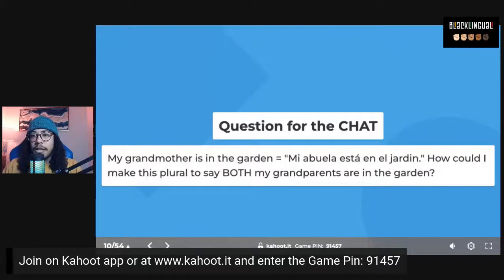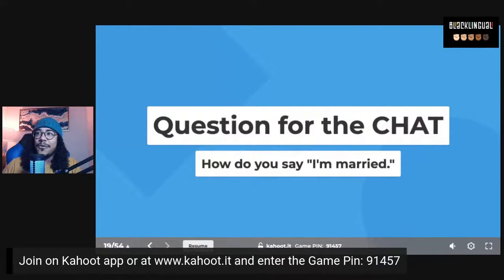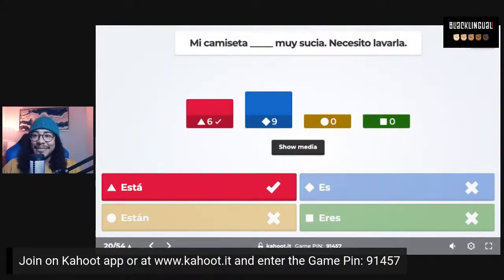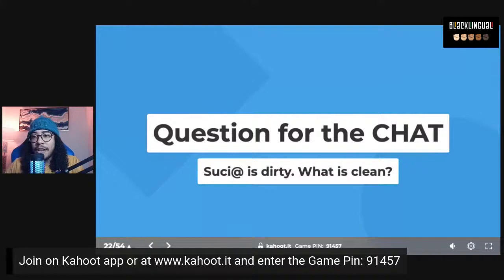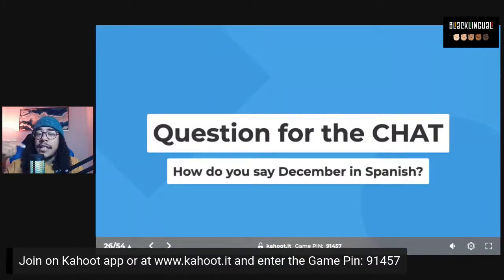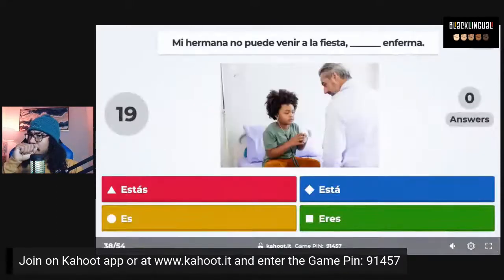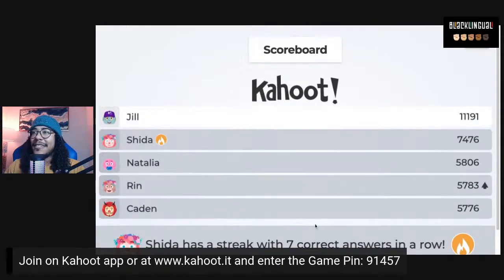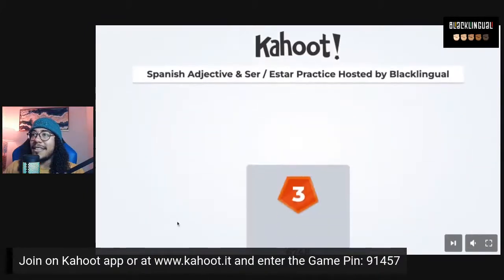LIVE Spanish Lesson 🎉 Spanish Adjectives & Ser/Estar Practice Games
We're doing our first live Spanish lesson this week! So instead of a pre-recorded lesson, we're going to wrap up our Spanish adjectives series by playing some games together LIVE! It'll be a ton of fun and you'll leave feeling a little more confident in your skills (or you'll at least learn where to spend a little more time!).

Here are the first two adjectives lessons that you'll want to watch BEFORE the stream to be prepared: